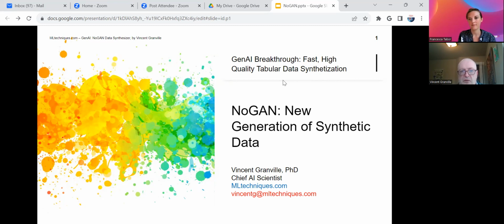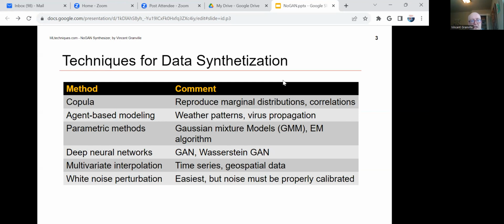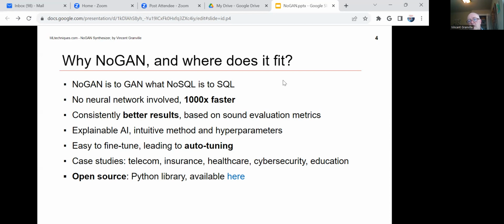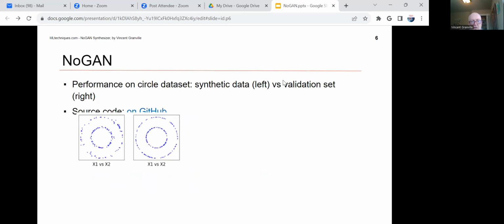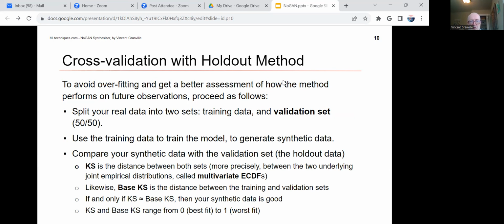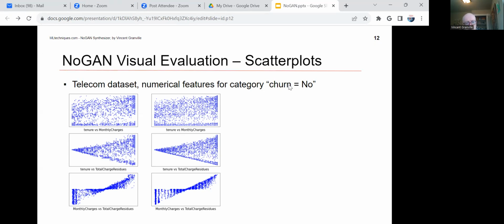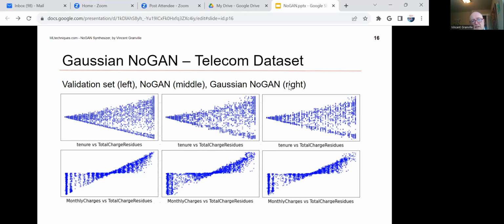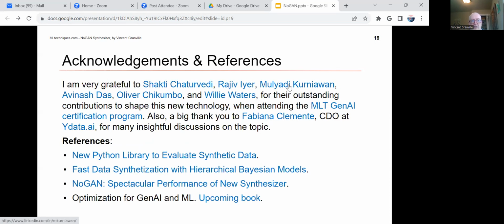Vincent Granville discussing Generative AI Technology Break-through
I introduce a new, NoGAN alternative to standard data synthetization methods. It is designed to run faster by several orders of magnitude, compared to training generative adversarial networks (GAN). In addition, the quality of the generated data is far superior to almost all other products available on the market.

Many evaluation metrics to measure faithfulness have critical flaws, sometimes ranking a replication as excellent, when it is actually a failure, due to using on low-dimensional indicators. I fix this problem with the full multivariate empirical distribution (ECDF). As an additional benefit, both for synthetization and evaluation, all types of features — categorical, ordinal, or continuous — are processed with a single formula, regardless of type, even in the presence of missing values.

In a real-life case study involving tabular data, the synthetization was generated in less than 5 seconds, versus 10 minutes with GAN. It produced much better results, verified via cross-validation. Thanks to the very fast implementation, it is possible to automatically and efficiently fine-tune the hyperparameters. I also discuss next steps to further improve the speed, the faithfulness of the generated data, and applications other than synthetization.